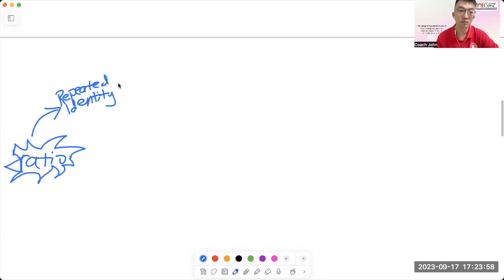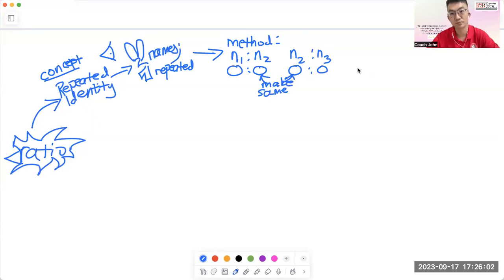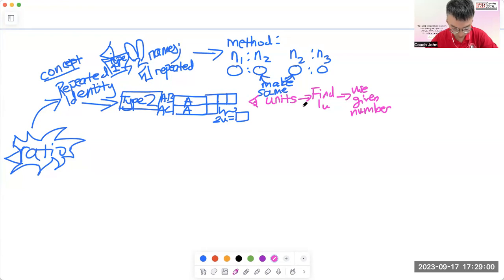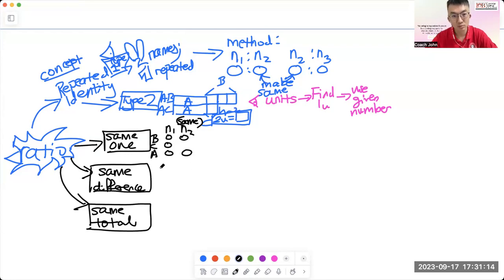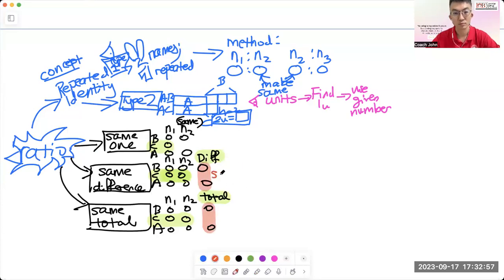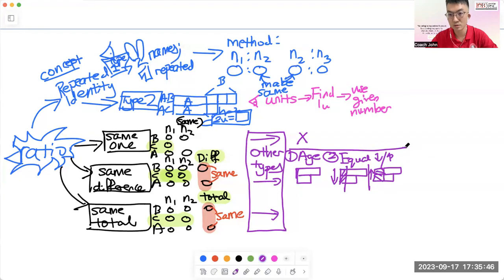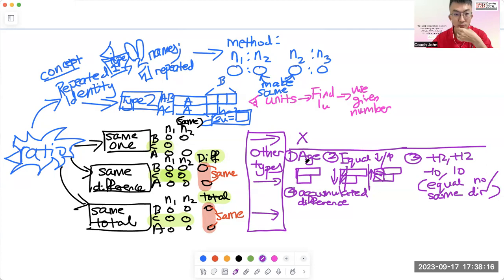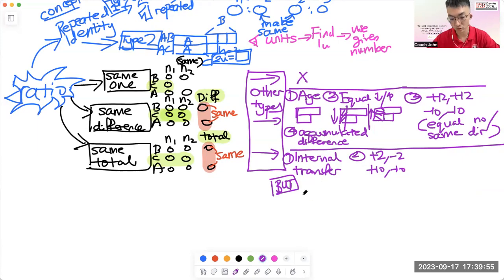PSLE trend video 3 ratio repeated identity same one difference total and the other types